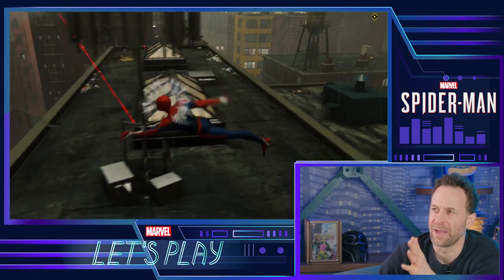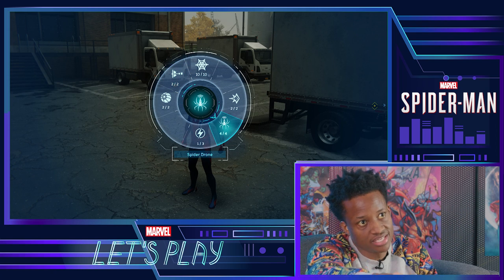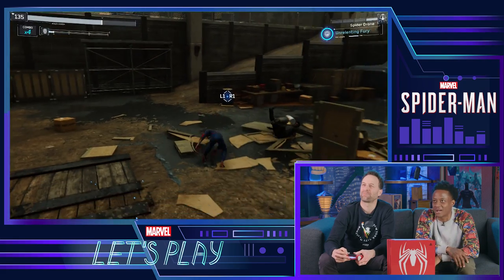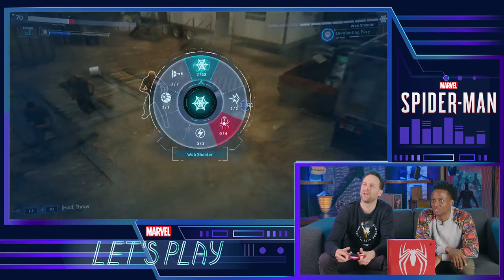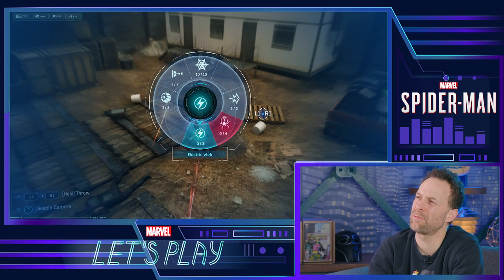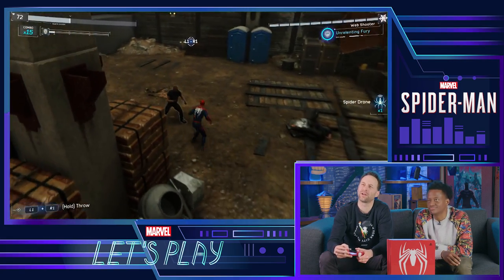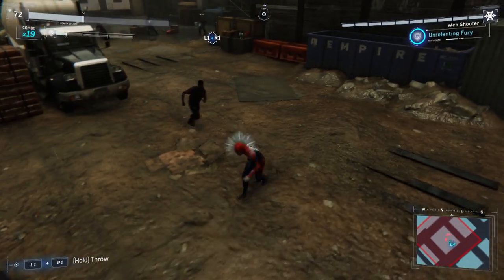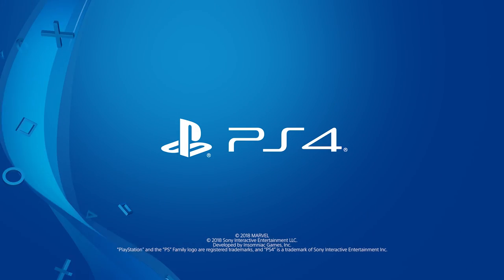Jon Glaser Shares His Favorite Gadget in Marvel's Spider-Man | Marvel Let's Play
In this episode of Let’s Play Nore Davis shows off some of the coolest gadgets in Marvel’s Spider-Man for PlayStation 4 to Jon Glaser, the host of “Jon Glaser Loves Gear.”

Watch Season 2 on Tru TV and on trutv.com